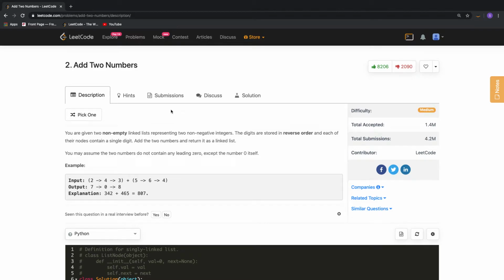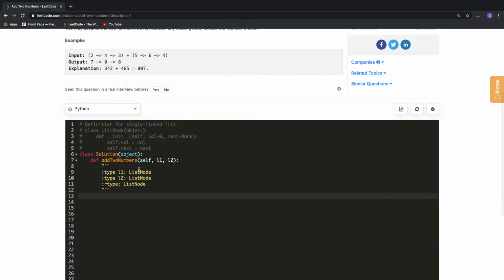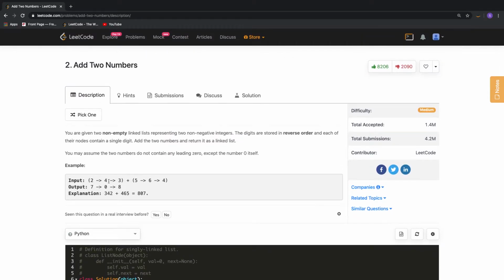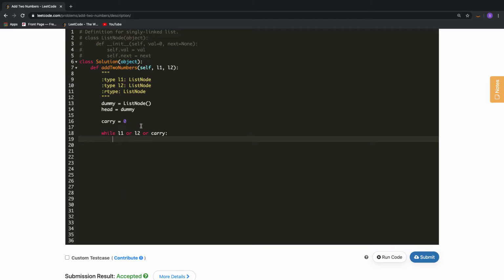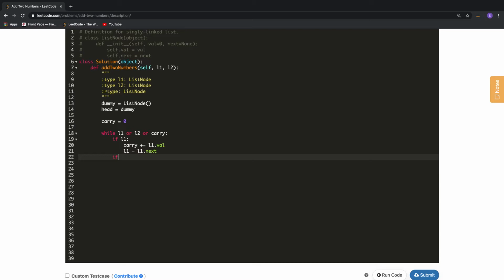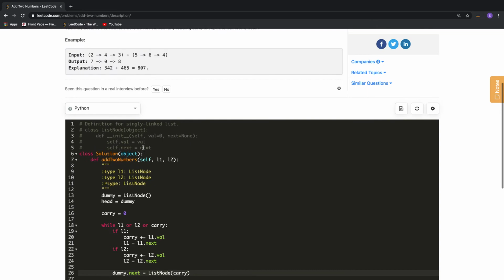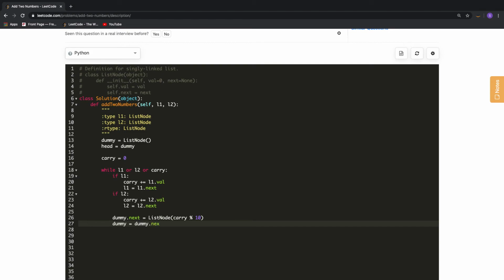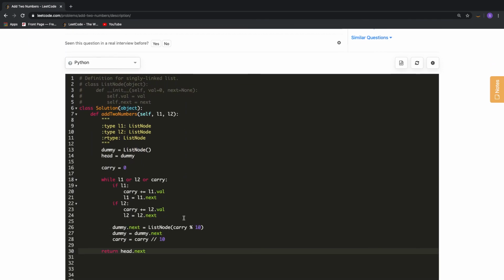Leetcode 2 Add Two Numbers in Python